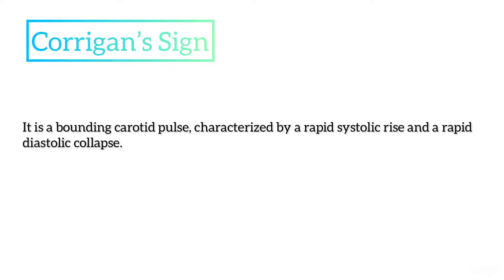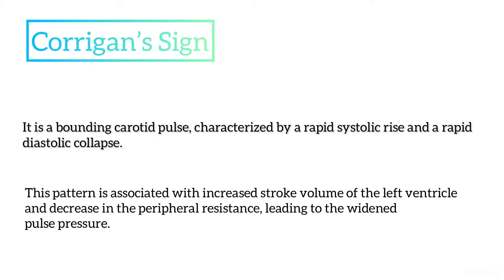Corrigan’s sign : Dancing carotid pulse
The Corrigan sign aka Dancing Carotid: It is a pulse that is bounding and forceful, rapidly increasing and subsequently collapsing.

This pattern is associated with increased stroke volume of the left ventricle and decrease in the peripheral resistance, leading to the widened pulse pressure.

Hyperkinetic circulatory states like anemia, thyrotoxicosis, fever, arteriovenous fistula, or a leak on the arterial side of the circulation like in patent ductus arteriosus, aortic regurgitation, aortopulmonary window, truncus arteriosus, and, rarely, complete heart block (a large volume of blood is pumped into a relatively empty chamber) may cause Corrigan pulse.